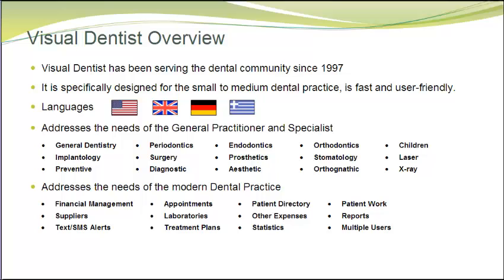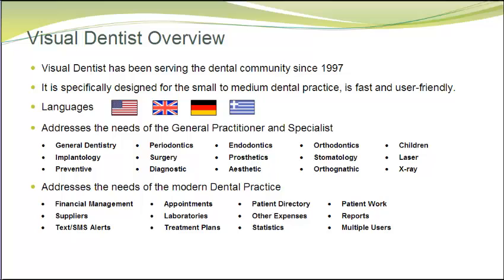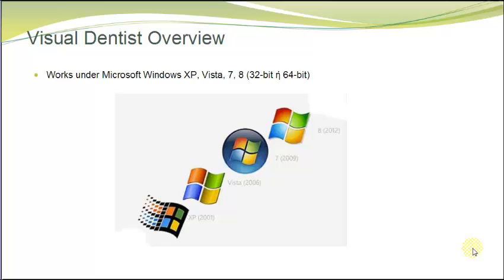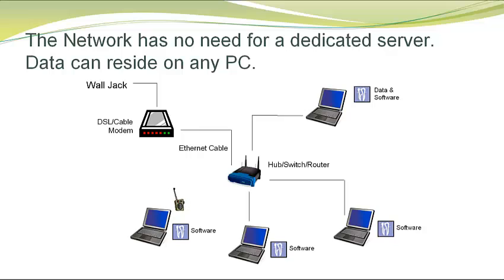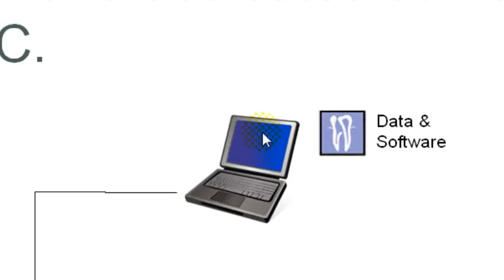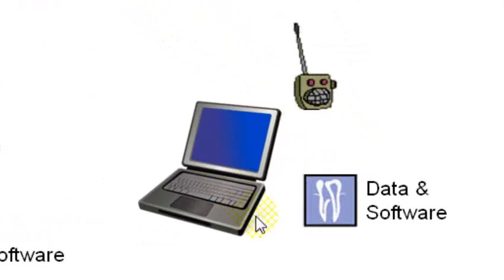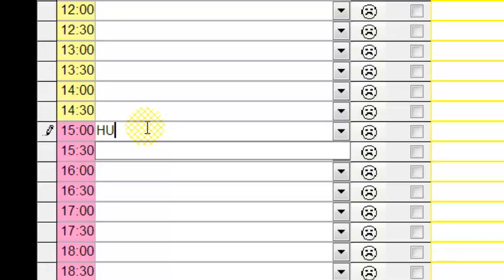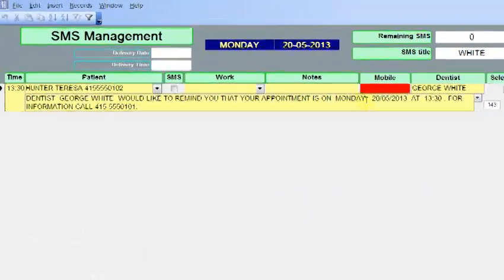Tutorial #2, VisualDentist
1) Overview
2) Deployment
3) First glimpse at software